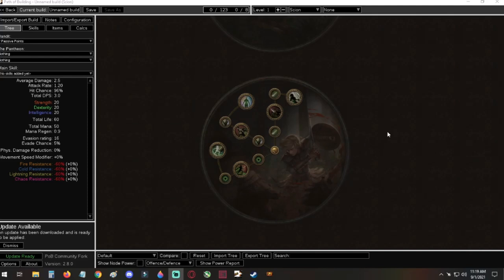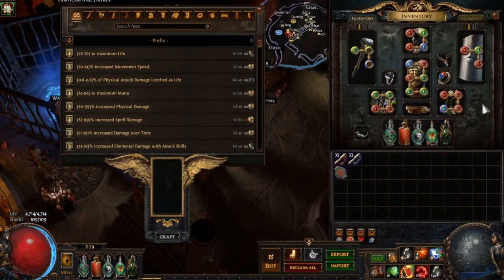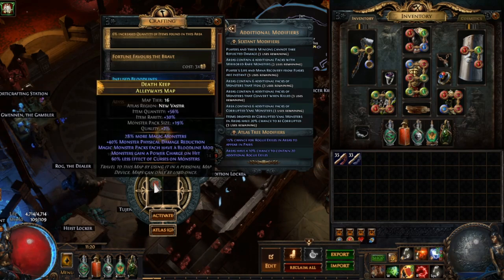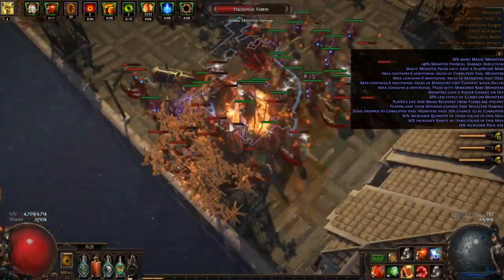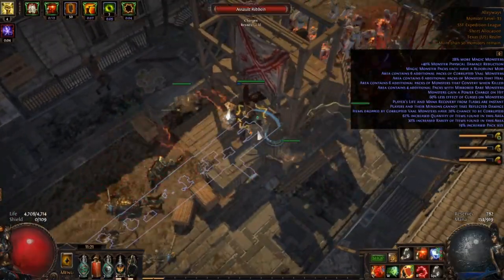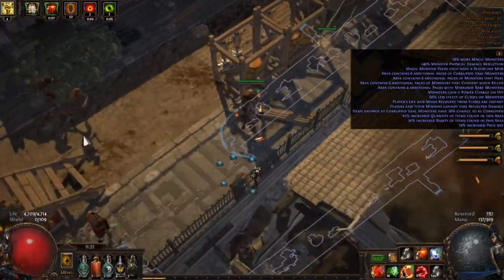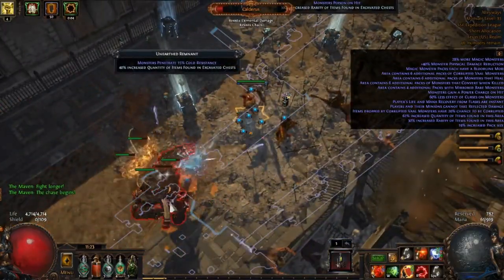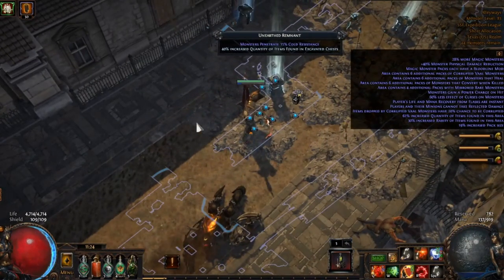Mapping Too Slow? Try This! (Path of Exile)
In this video I go over a super cheap, common and very powerful unique that nearly everyone could be using to add a ton of power and speed to their build! Path of Exile